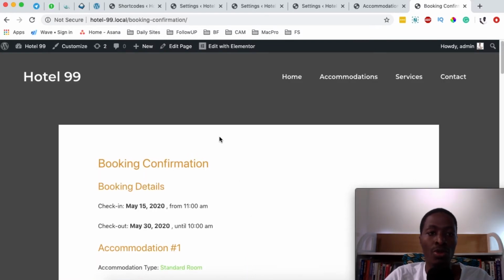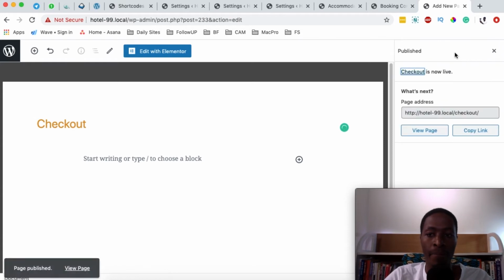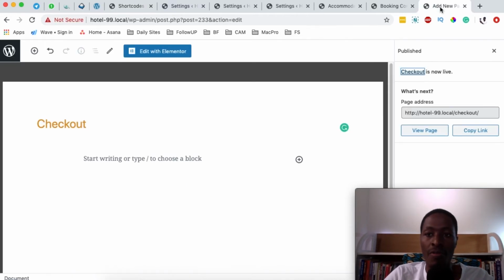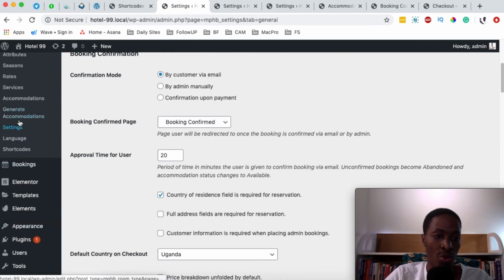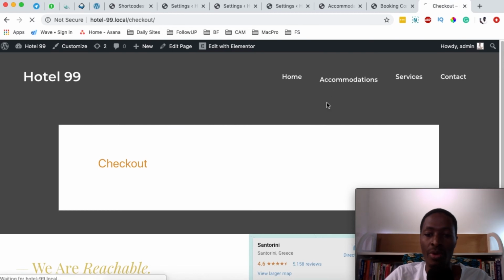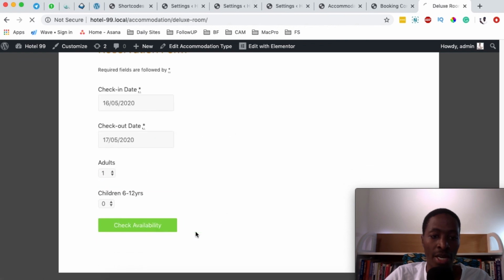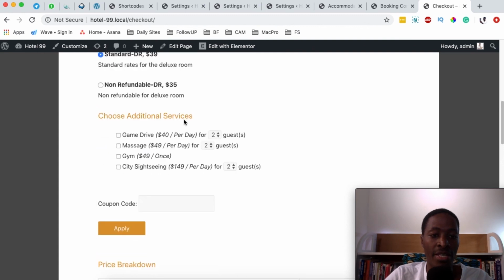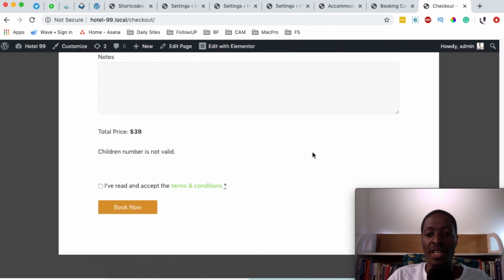How To Create a Checkout Page for Hotel Booking Website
In this video, I show you how to create a checkout page for hotel booking website using motopress hotel booking engine for wordpress.